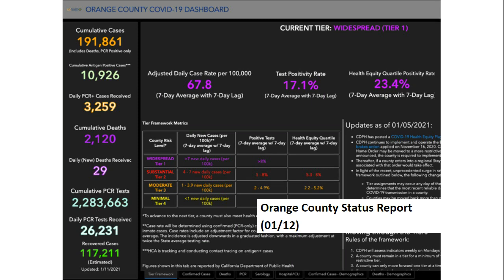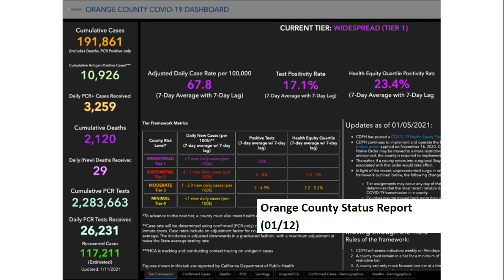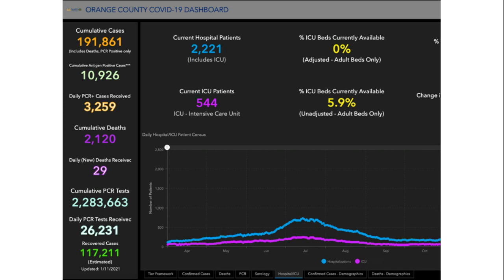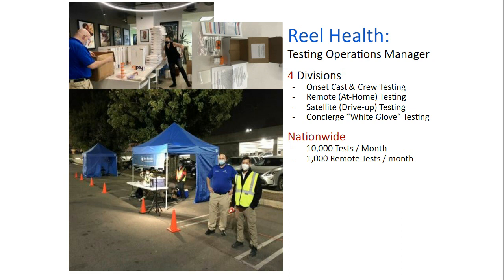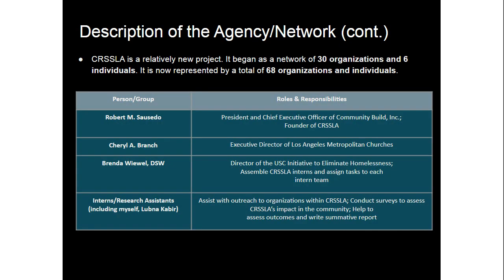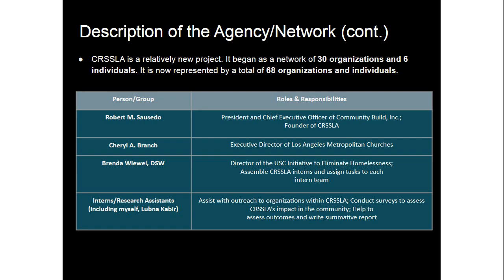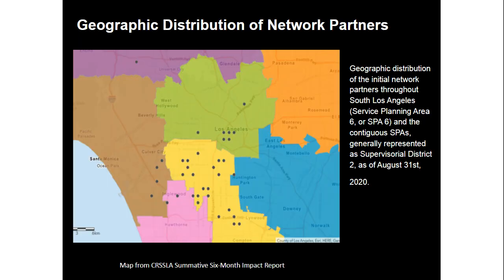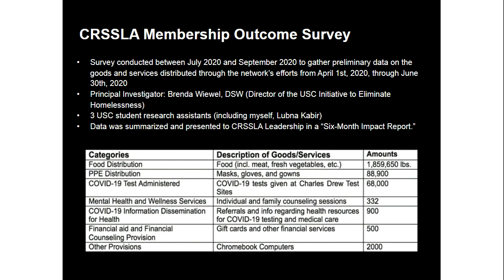Student Spotlight | Working during the COVID-19 Pandemic | USC MPH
Hear from two graduates of the USC MPH program as they share about their experiences working during the COVID-19 pandemic. Featuring program alums Jonathan Robinson, MPH and Lubna Kabir, MPH with Program Director, Dr. Shubha Kumar.